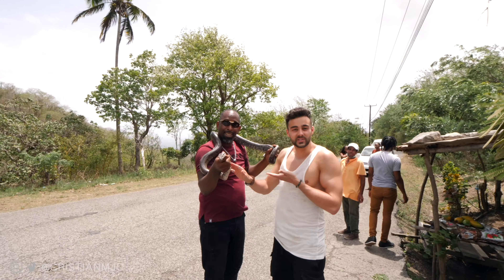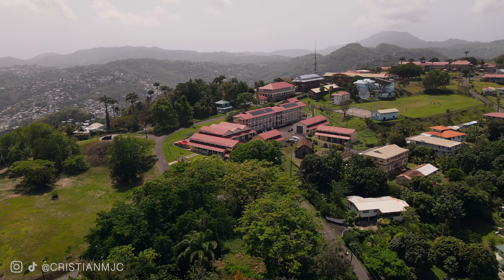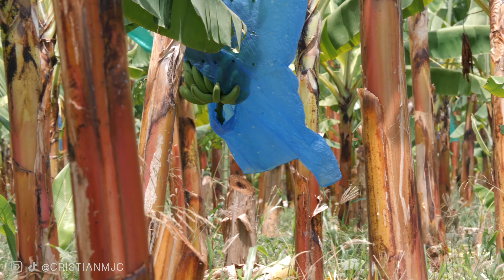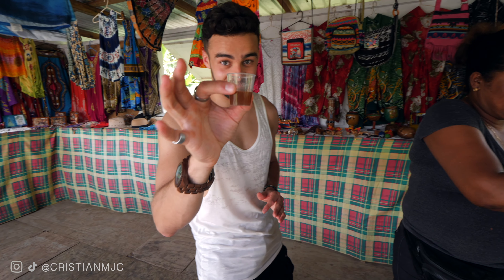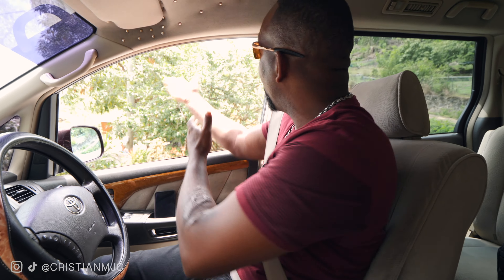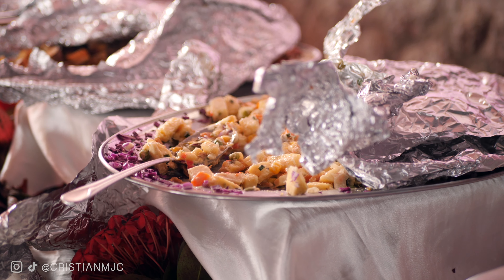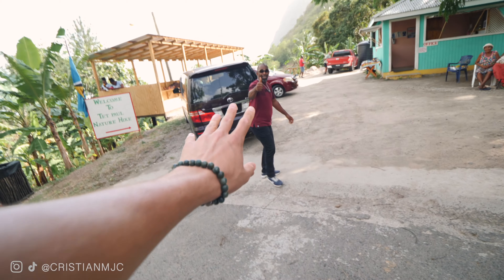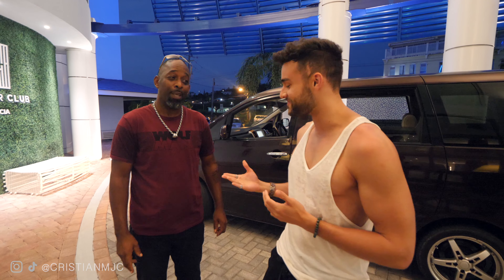Where You MUST VISIT in ST. LUCIA in 2024 (St. Lucia Travel Video)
Today we join DannyBoy to visit where you must travel in St Lucia in 2024. We drive along the west coast and visit the highlights on the island. Starting in the capital, tasting authentic food and seeing what this Caribbean paradise is most famous for.

⏰ Timestamps:
00:00 Introduction
00:41 Castries
01:27 Hill of Good Fortune
02:42 Old Military Base
03:38 Breadfruit
04:06 Marigot Bay
04:25 Banana Plantation
04:47 GetYourGuide
06:02 Local Samples
08:41 Anse la Raye
09:06 Boa Constrictor
09:32 Cassava Bread
10:31 Calabash
11:05 Canaries
11:27 Mango
13:15 The Beacon Restaurant
13:46 Diamond Botanical Gardens
14:51 Diamond Falls (Waterfall)
16:04 Tet Paul Nature Trail
18:02 The Pitons
18:46 The Harbor Club
19:10 14° North Restaurant
19:39 Outro